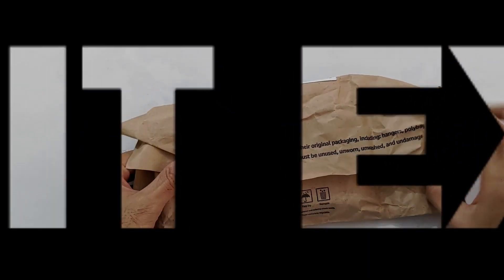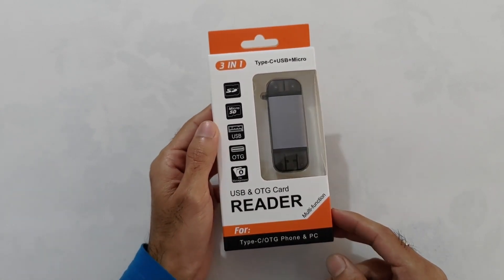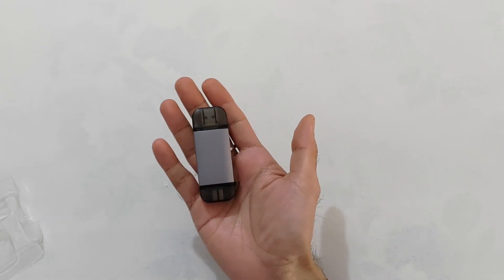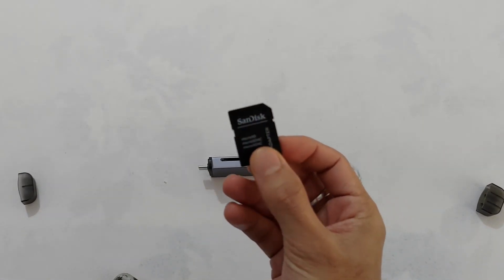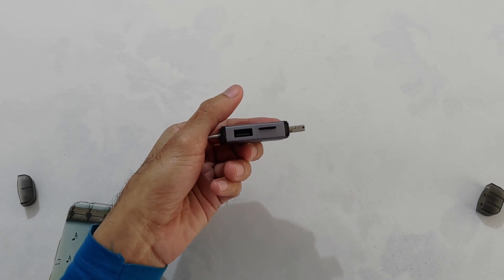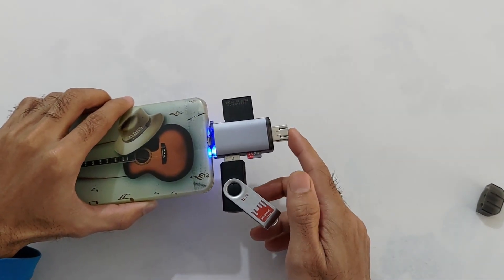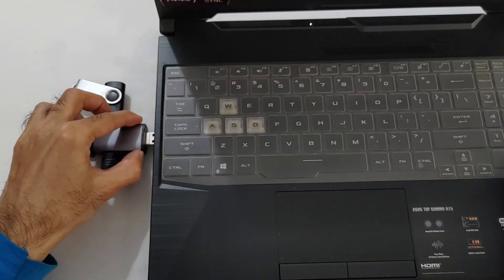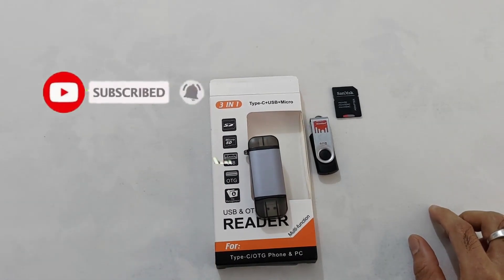Card Reader. All in one - OTG SD/Micro SD/ SDHC support, Type C, Micro USB - 1 Year Warranty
This video has detailed Unboxing & review of 3 in 1 USB OTG card reader . This Model is available online. This is a multiutility device for data transfer among multiple devices.